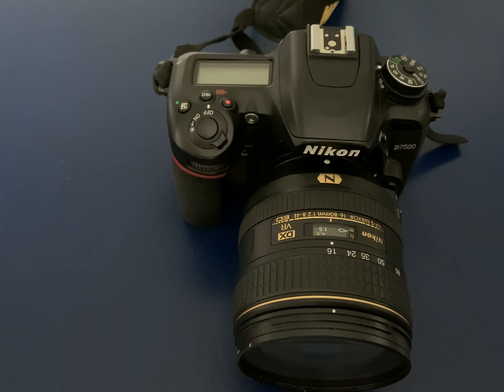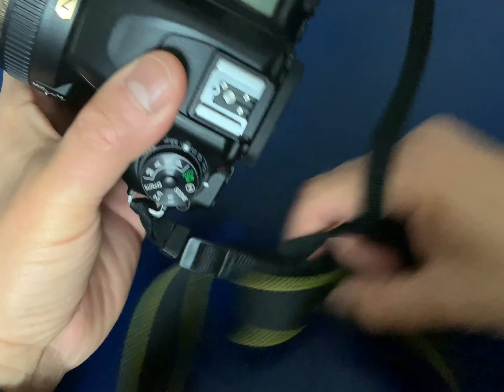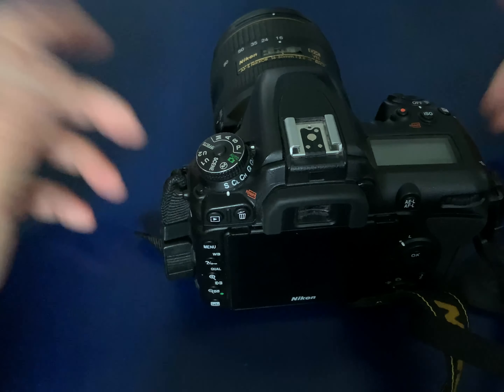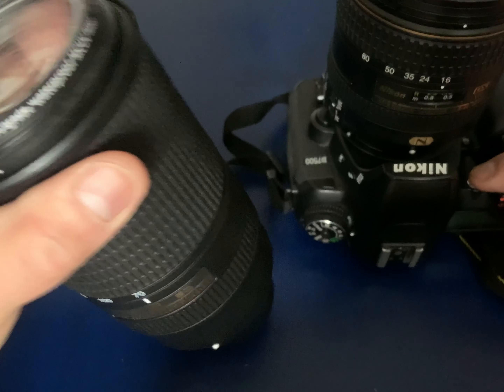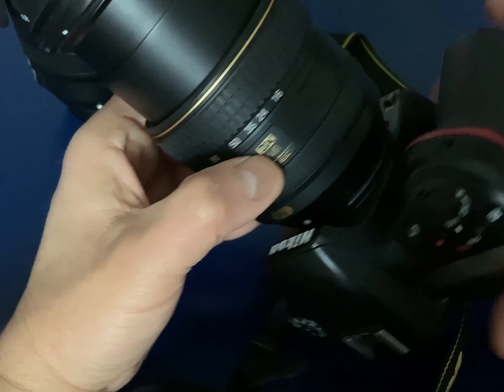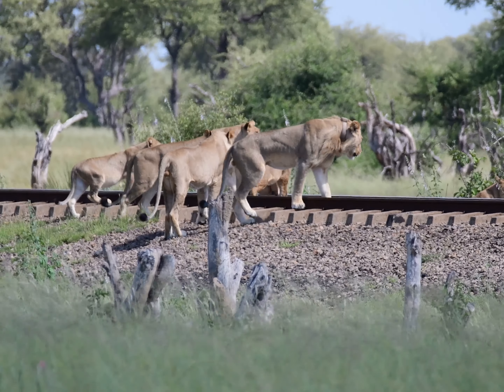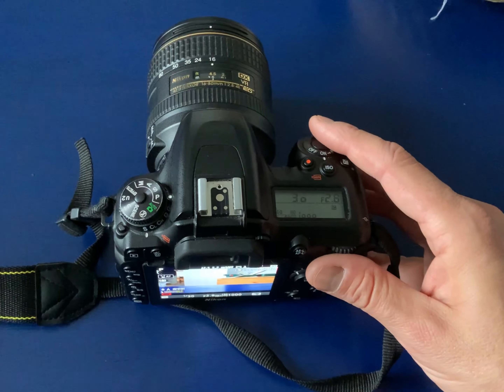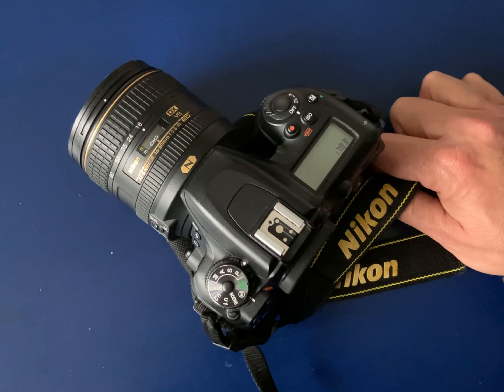The Nikon D7500. In our opinion, simply the best camera for African Safari Tours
You have booked your African Safari Tour. The Serengeti, The Masai Mara, Ruaha National Park or the Okavango Delta awit you. You are searching for flights, (Turkish Airlines are the best for Africa) and then suddenly you realise that you may not have the right camera.

Think again. If you are a photo enthusiast, you will almost certainly have a mid range enthusiast level DSLR with 7-0-300mm lens. If you are really lucky, you will have a Nikon D7500 which is simply the best willdlife and travel camera on the market at this time. And if this video grows old,  the NIkon D7500 will remain a quality value, used camera option.

Yes, choosing your safari camera can be a pain in the neck if you allow it to be.  Everyone you know will have an opinion on what is needed, and what is superflous. Wannabe pros will insist on a full frame camera with a clutch of superb prime lenses. If you have them, you are flying on business class, or you are a professional wildlife photographer then go for it.

As an owner of a Nikon D780 and D800, I know that it is not always easy or practical to carry that gear. So lets look at what really works and what is light enough. The Nikon D7500, the Nikon 16-18 F4 N  and Nikkor 70-300 VR ED are a superb combination. Lets find out why.